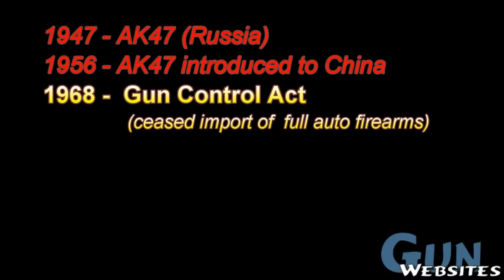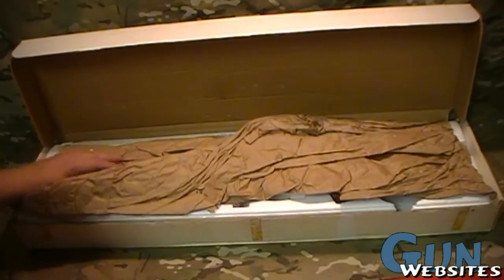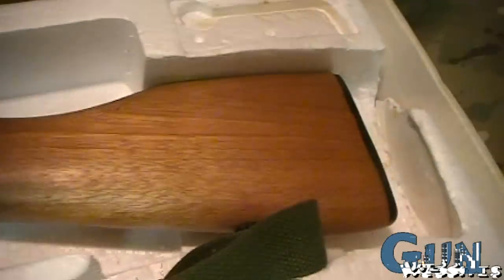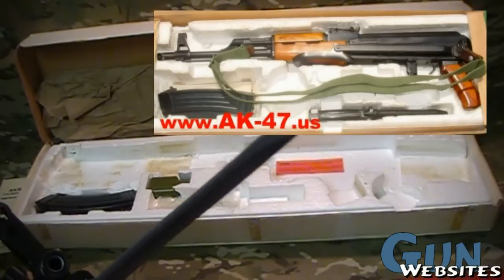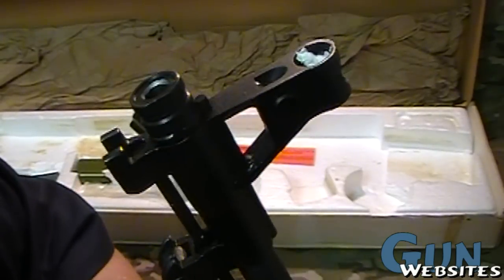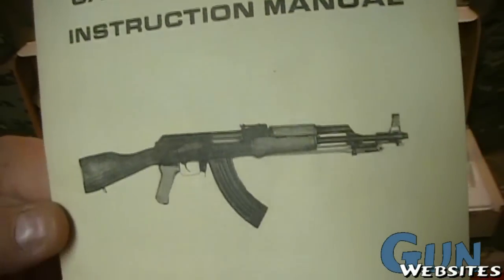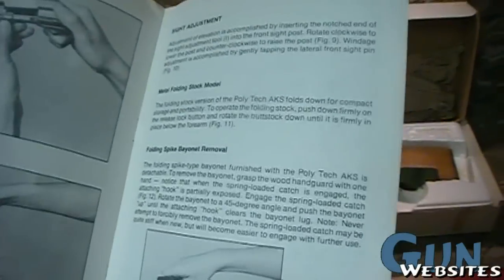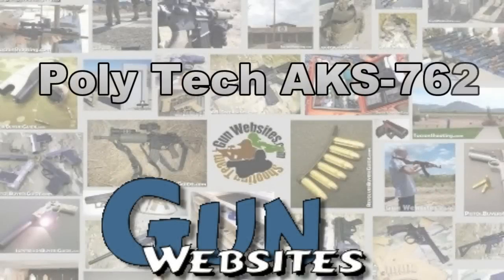New Chinese AK47 Polytech AKS-762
We look at the AKS-762, a Chinese AK47 imported by Polytech
This "like new" semi-auto rifle in the original box is a great example of a classic AK

History of Chinese AK in the USA :

1934 - National Firearms Act (NFA) - full auto regulated
1947 - Russia
1956 - AK47 introduced to China
1968 - Gun Control Act - ceased the import of full auto firearms
1986 - Firearm Owners Protection Act - stopped manufacturing of full auto
1989 - Semi-Automatic Rifle Import Ban - stopped import of assault style rifles
1994 - Import ban on Chinese Munitions